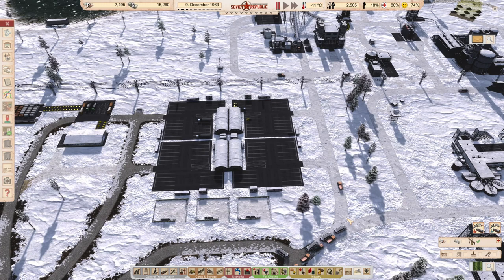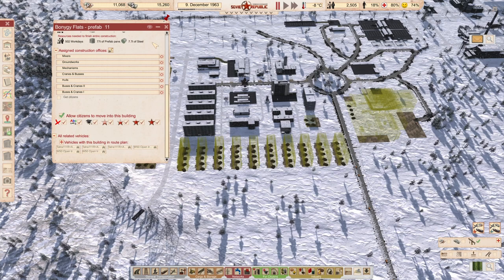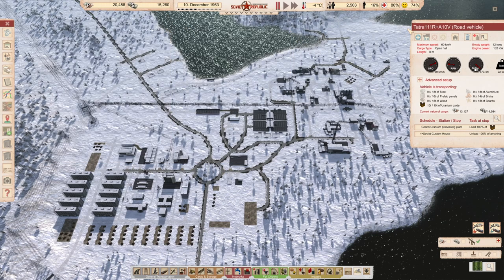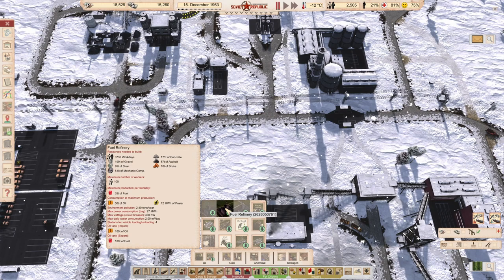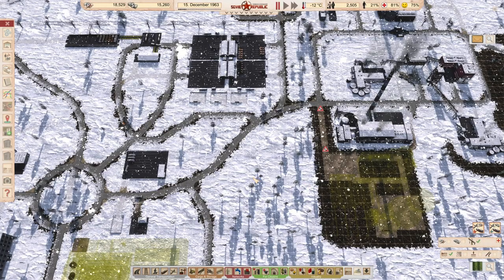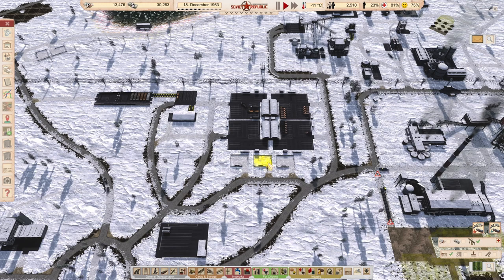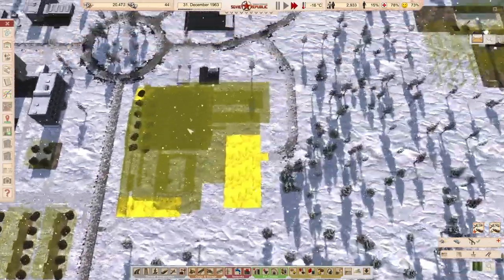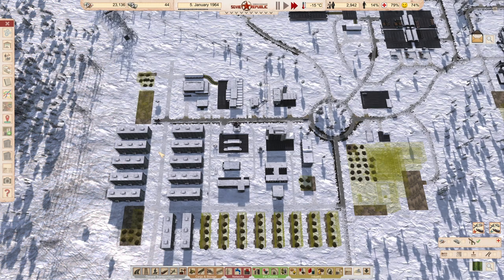Gas Power !! | S02E26 | Workers & Resources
Sputnik Challenge.

Build a gigantic monument in realistic mode. Most important rules are:
- Realistic Mode
- No loans
- No moneymakers
- Only export what you 100% make
- Import your first workers within a year
- You can only import a limited amount of workers

Now THAT's a challenge!

🥰CayaMaya🥰